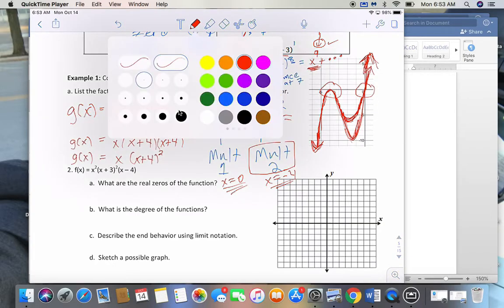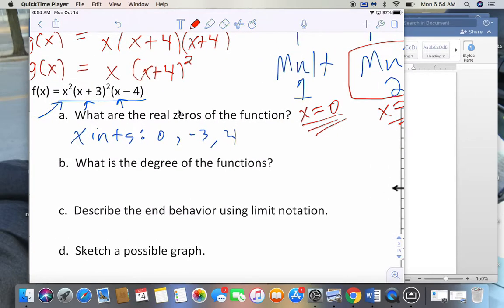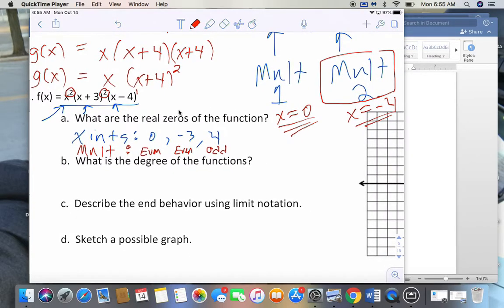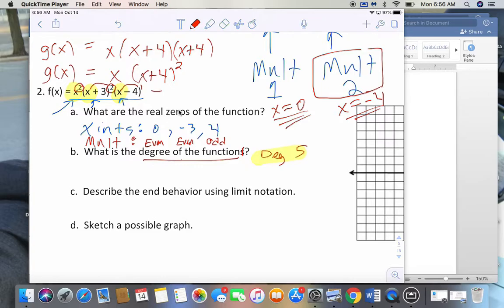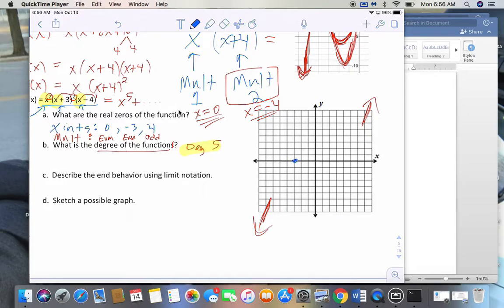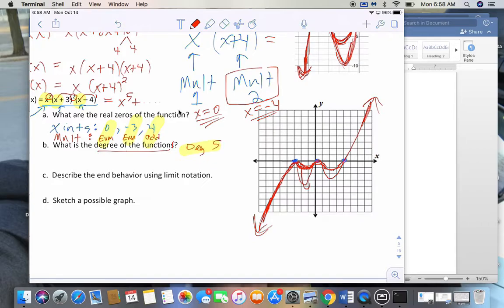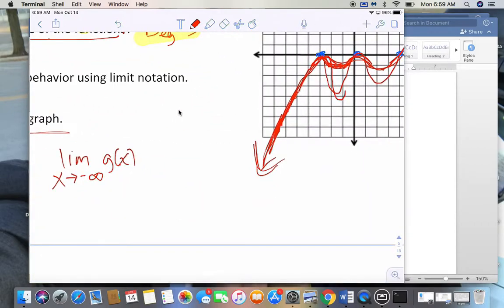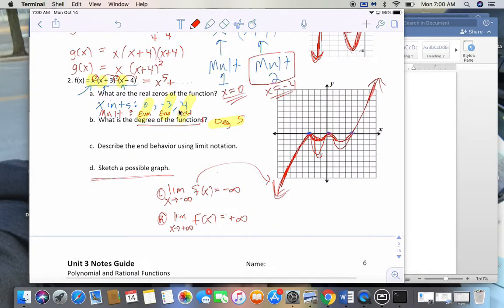Unit 3 Muliplicity of Zeros Part II